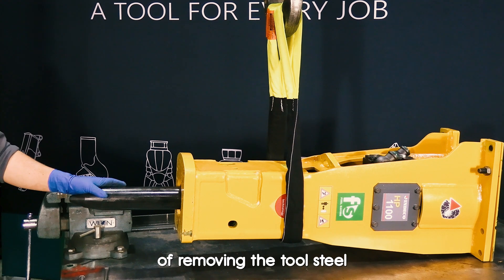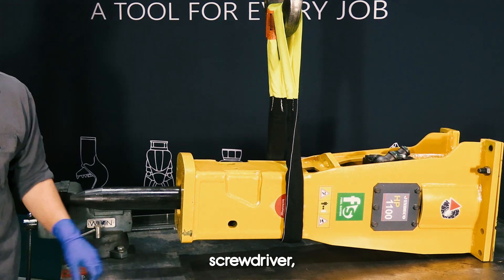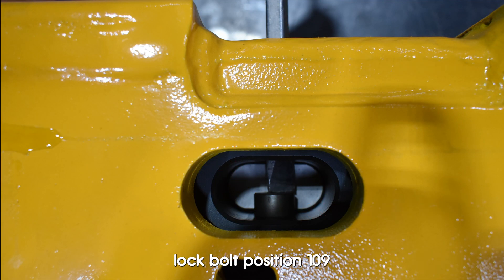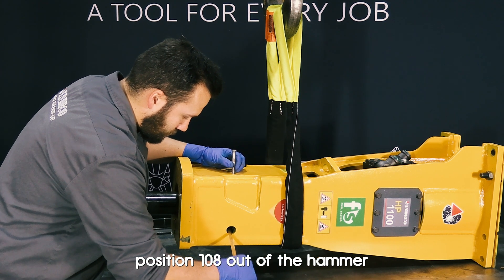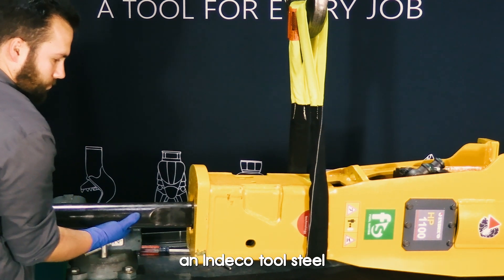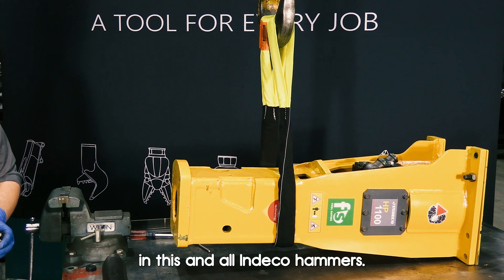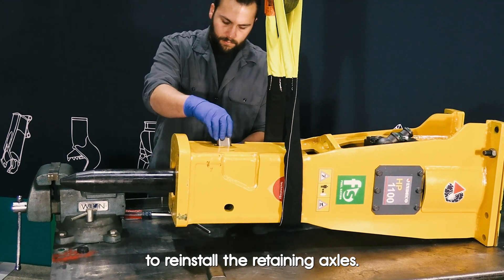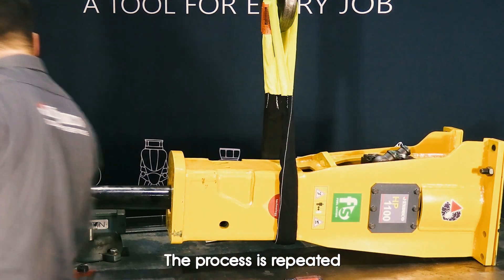How to Safely Remove Tool Steel from Indeco Mid-Size Hammers (HP1100 – HP2000)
In this detailed walkthrough, we’ll show you the proper steps to remove the tool steel from Indeco mid-size hammers, including models HP1100, HP1250, HP1500, HP1800, and HP2000.

Inside our workshop, we’ll demonstrate how to use a crane for secure lifting; however, you can easily follow these instructions with your hammer still attached to your machine.